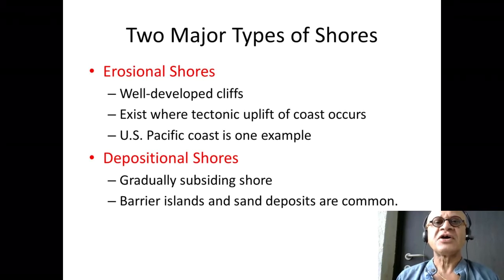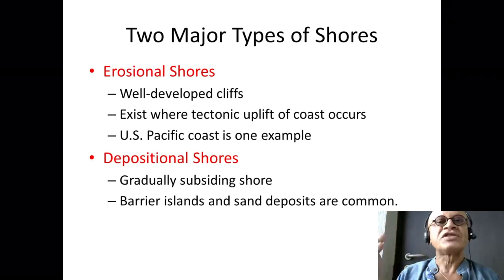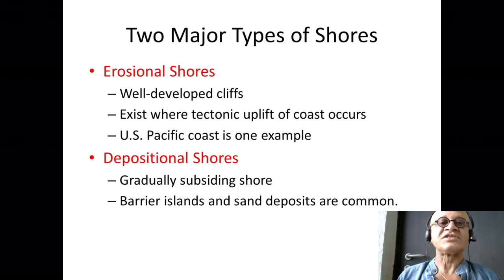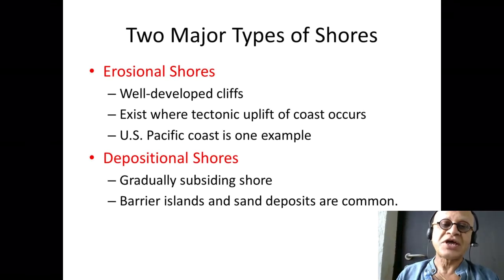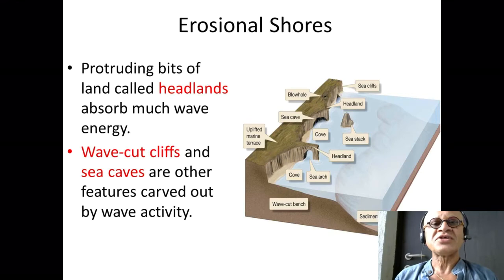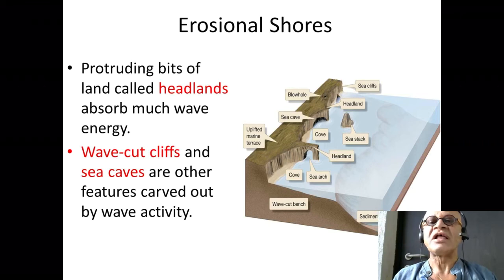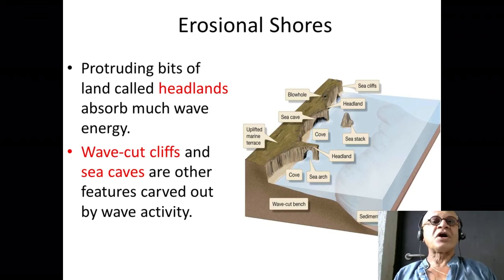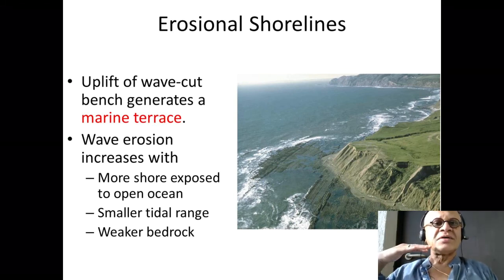5 Erosional Coasts